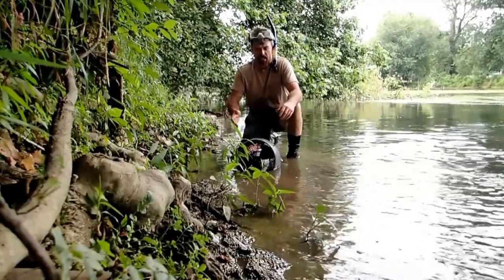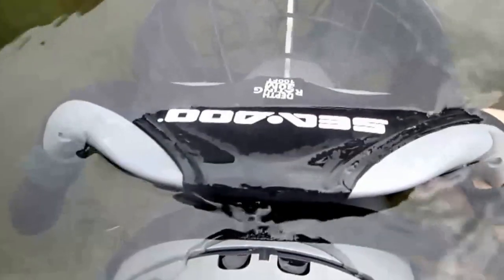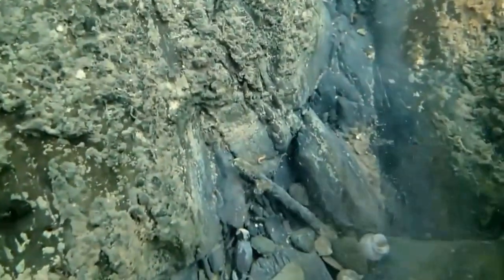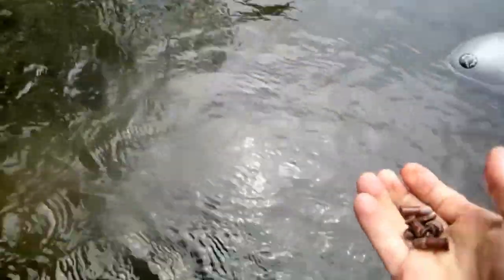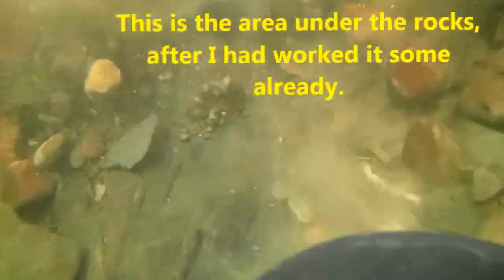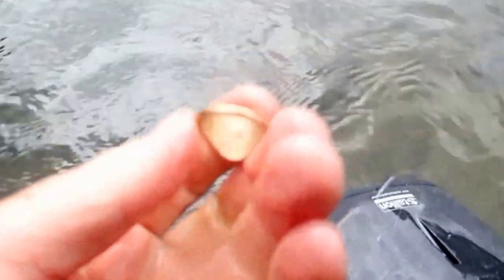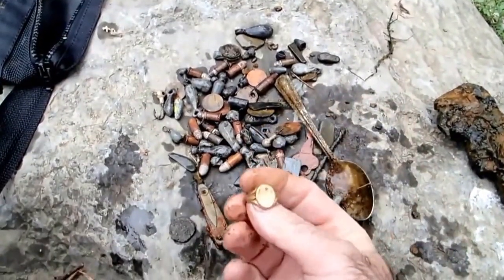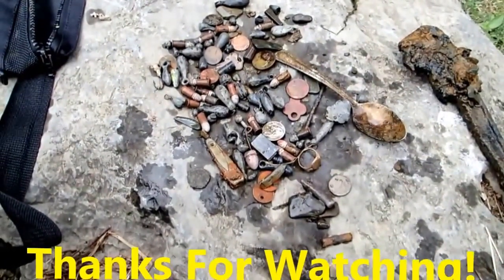Say Hello To My Little Friend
Here is a short video of me using an underwater scooter to look for artifacts. Most of the underwater shots of me using the scooter were bad, so I had to improvise the sequence of the video a little. Everything was found as I filmed it though.

zz